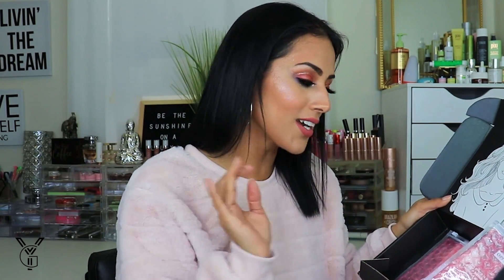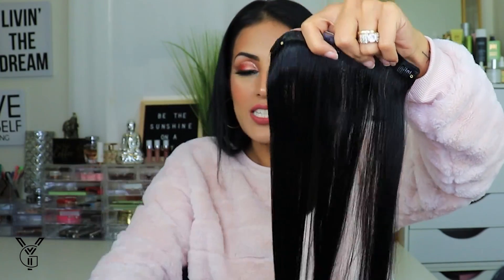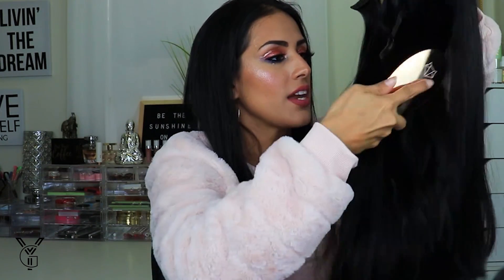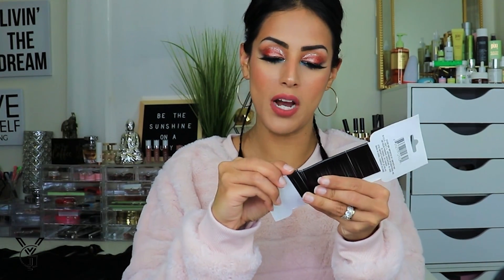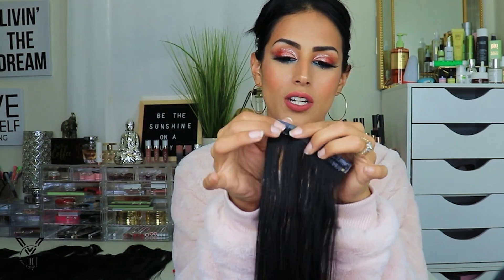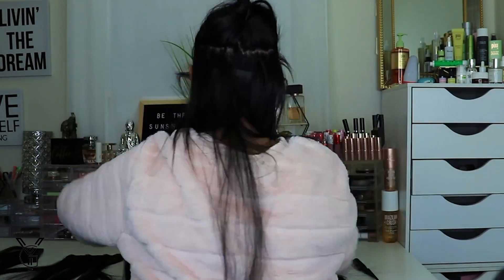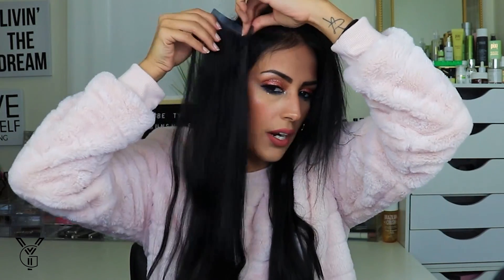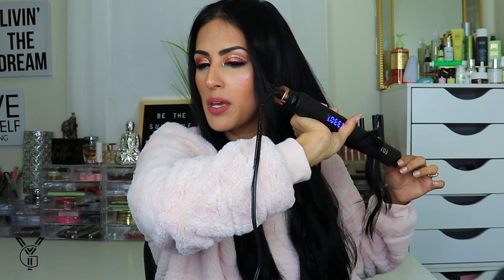How To Blend Short Hair With Clip In Hair Extensions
I am so happy to have this set of Irresistible Me Clip In Hair Extensions. I promise, my headaches triggered by hair extensions are no longer in existence. I love how the weight on the Invisible Clip-In's Collection is distributed evenly. I hope you enjoy this video and find my way of blending short hair in with hair extensions trick useful.

FTC➡ Irresistible Me gifted this product to me for review.  All statements and opinions are my own and are 100% honest.